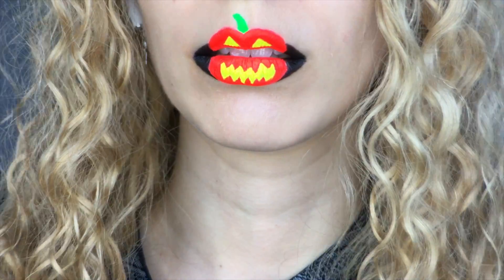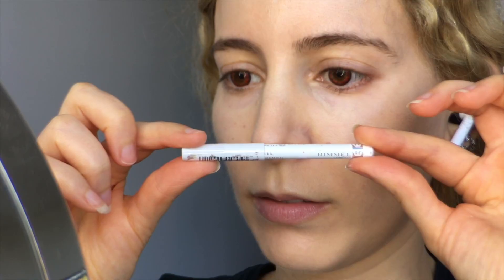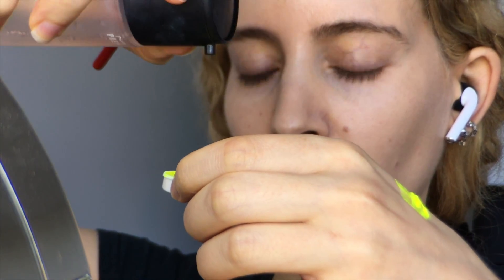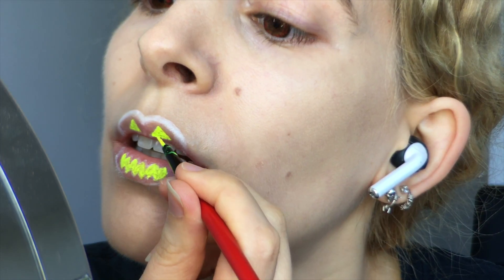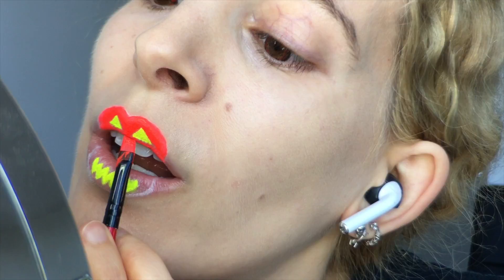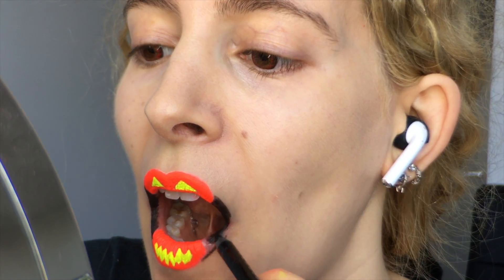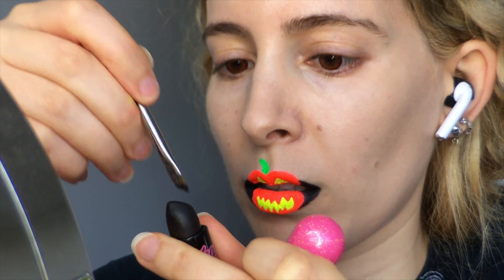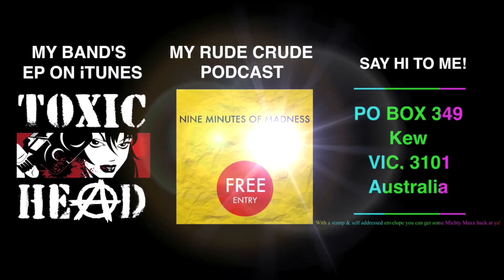Neon Halloween Pumpkin 🎃 Glow in the Dark Jack O'Lantern Lip Art Tutorial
Here is a glowing neon🎃Pumpkin🎃flavoured lip art for Halloween!

I am wearing the Princess Pinky Twilight Reborn contacts in Red.

For a DISCOUNT on your HALLOWEEN Contacts Lenses…
(This code valid to all yearly lenses except Phantasee, Sclera and Toric series.)
Say Hi to me! - Mail stuff

Kew
VIC, 3101
Australia

With a stamp & self addressed envelope you can get some Michty Maxx back at ya!
iTunes Stuff

If you love pigmented matte shadows and awesome shimmery pigments, check out Sugarpill's

Irresistible Me Extensions I have are from here
Equipment Used

Filming - iPhone SE & Olloclip Telephoto lens
Editing - iMovie
Lighting - Diva Ring Light Nova

Yours Truly,